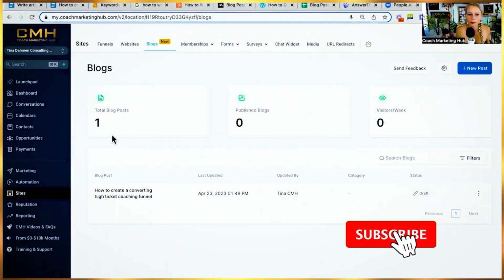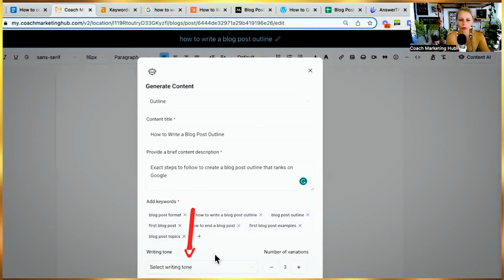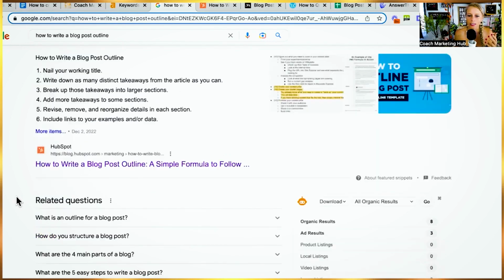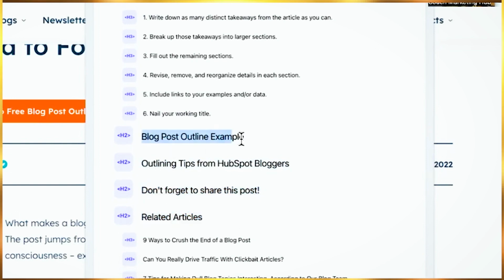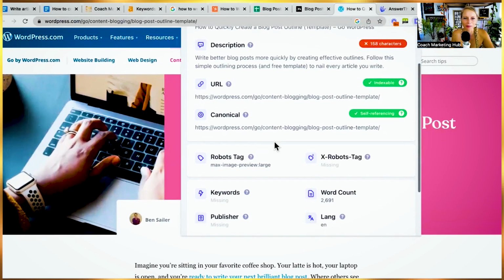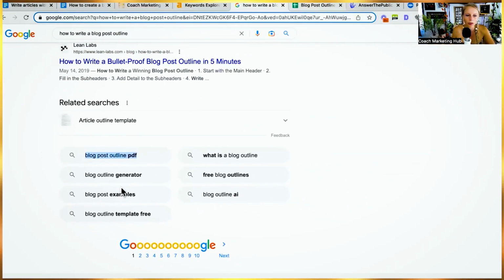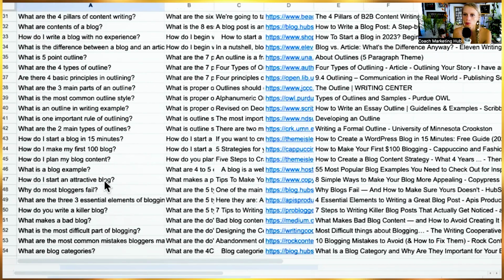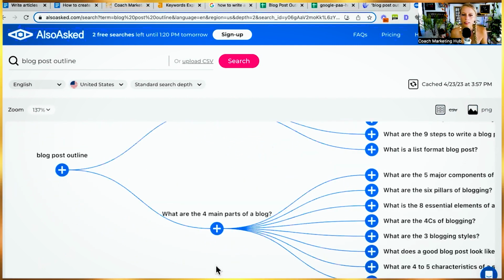How To Write A Blog Post OUTLINE In 10 Minutes With AI 🤖